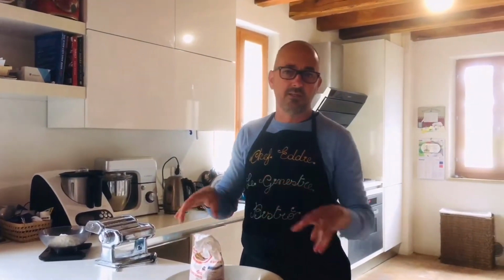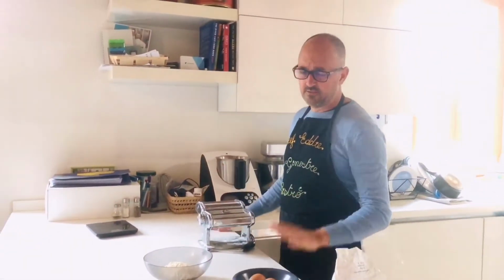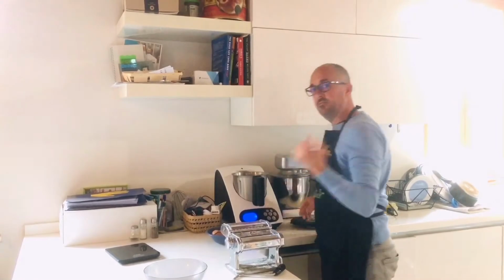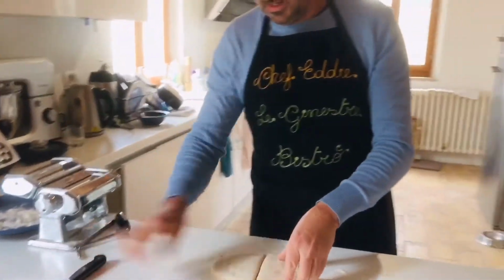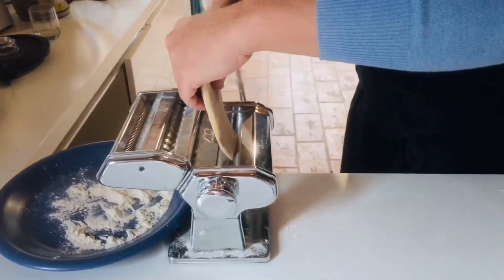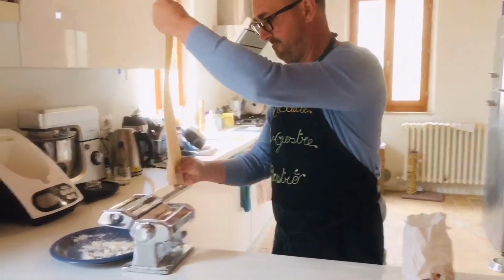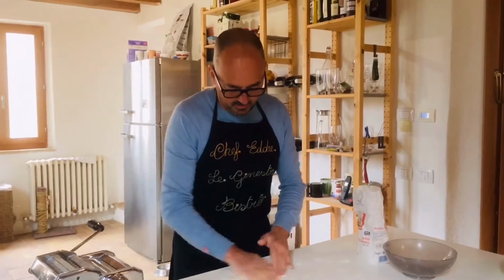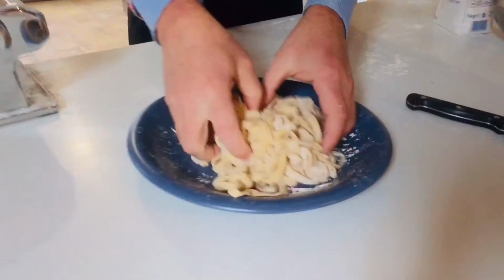How to make homemade pasta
Making homemade pasta is so easy, and tastes so much better than dry pasta. The homemade pasta absorbs your seasoning and sauces taking the level of tastes to a place you usually find in great restaurants or an Italian grandmother’s kitchen.

100 grams of flour per person
1 large egg per person

Cooking:
In salted boiling water until pasta floats. You should be able to pinch a piece of pasta between two fingers easily.